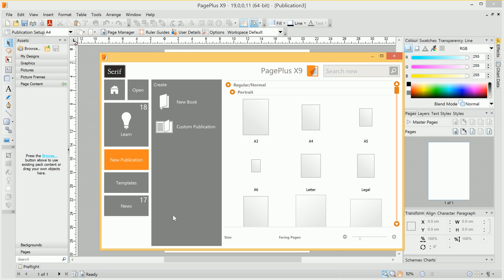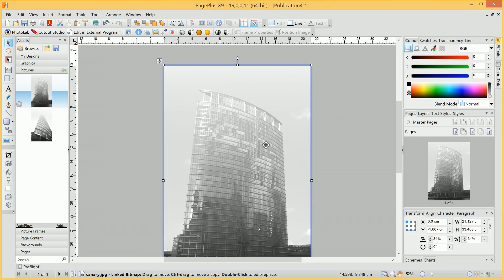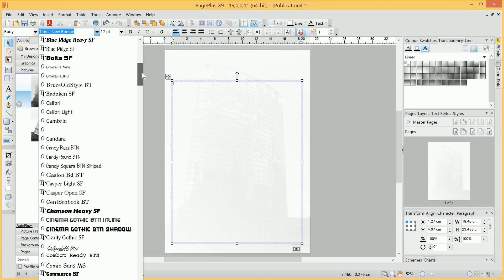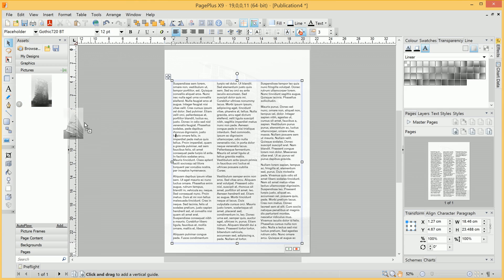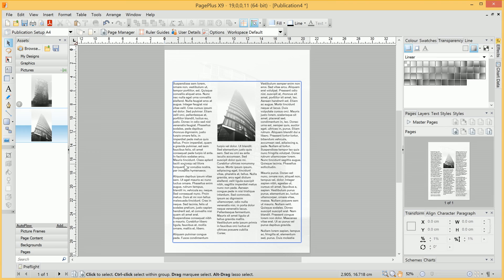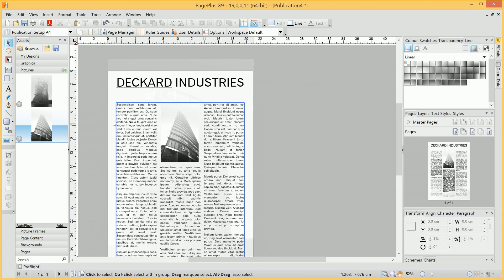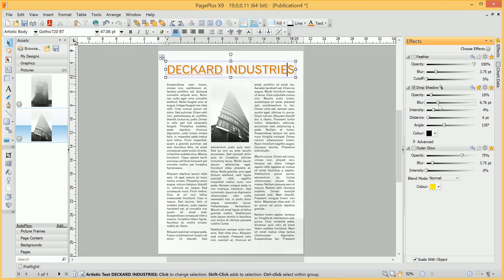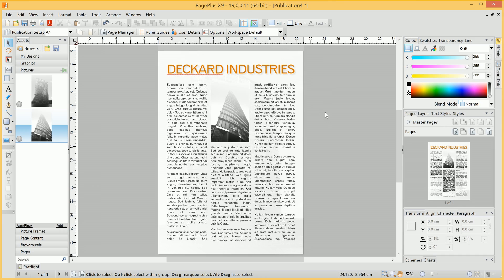Serif PagePlus X9 Tutorial - Starting from Scratch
See how easy it is to build up a simple and effective layout from scratch in PagePlus.

and ask questions in our friendly community